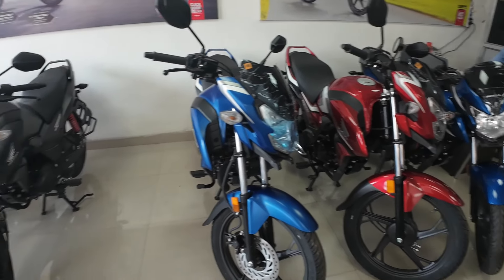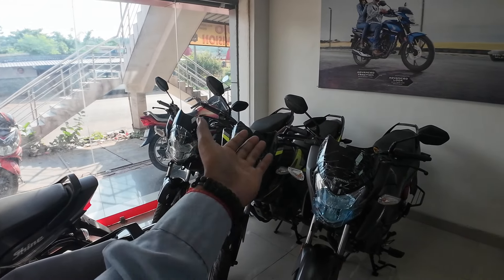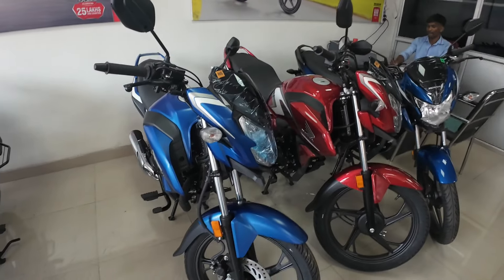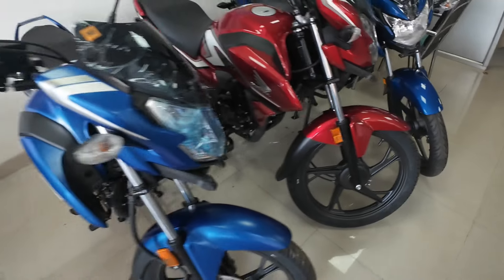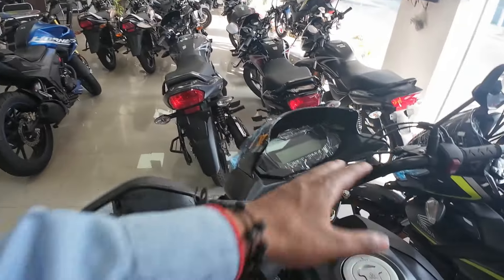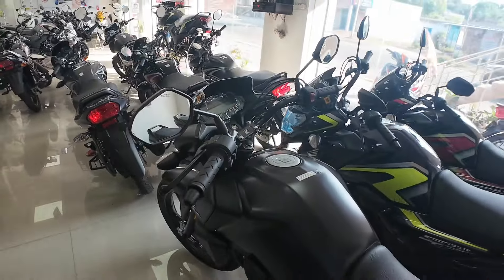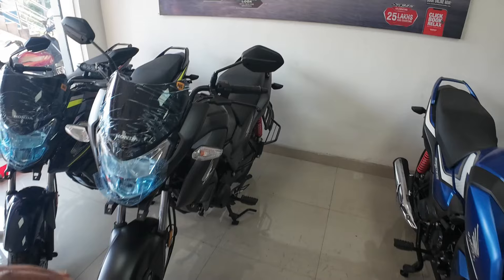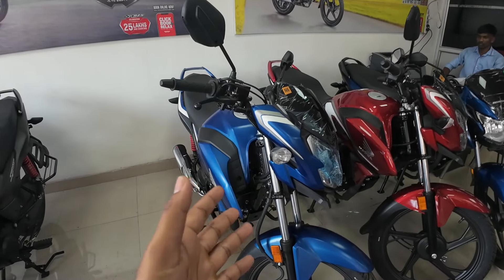Honda sp 125 price l Honda sp 125 total price l sp 125 EW. AMC. ACCESSORIES PRICE DETAILS l sp 125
The Honda SP 125 is a 123cc commuter bike with the following specifications and features ¹ ² ³:

Engine:
- 123.94cc air-cooled single cylinder
- 10.8PS at 7500rpm and 10.09Nm at 6000rpm
- 5-speed gearbox

Dimensions:
- Length: 2020 mm
- Width: 785 mm
- Height: 1103 mm
- Wheelbase: 1285 mm
- Ground clearance: 160 mm
- Kerb weight: 116 kg
- Seat height: 790 mm
- Fuel tank capacity: 11.2 liters

Features:
- Fully digital instrument cluster
- Side-stand engine cut-off function
- Silent starter
- LED headlights
- Combi-brake system
- 5-speed transmission
- ACG starter motor integrated with eSP technology
- Enhanced Smart Power technology